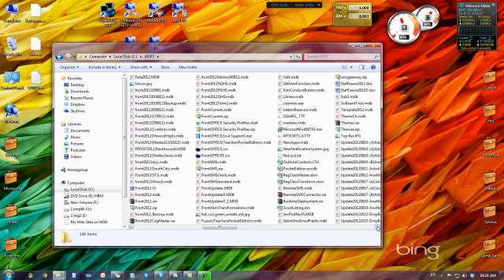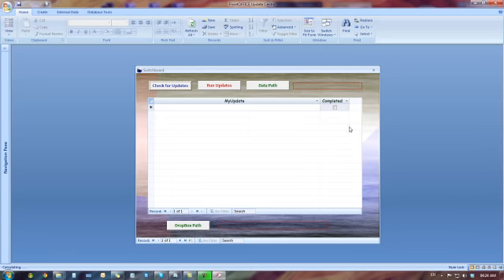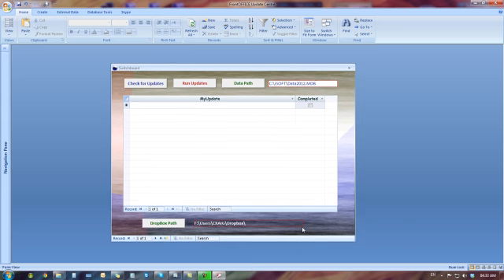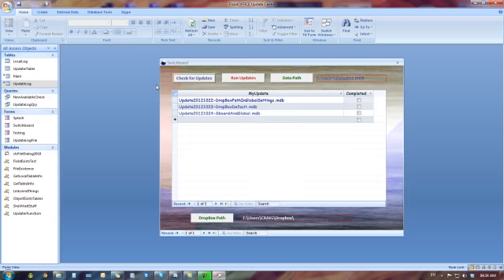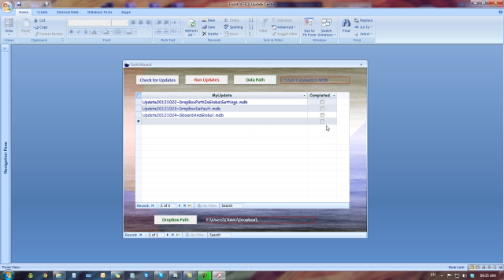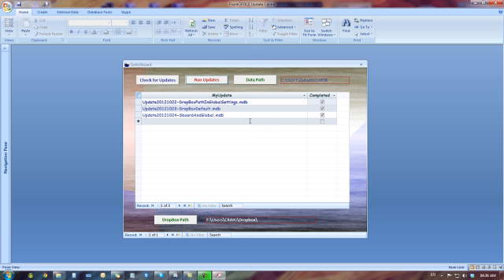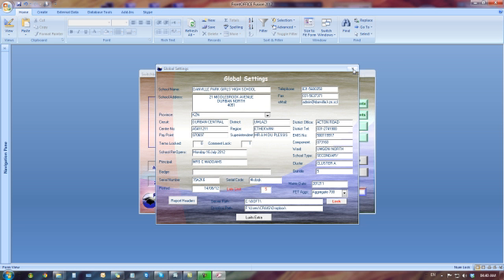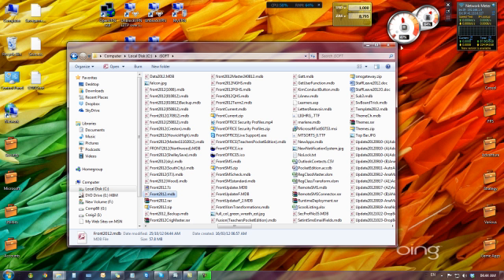FrontUpdater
Automated updating of FrontOFFICE